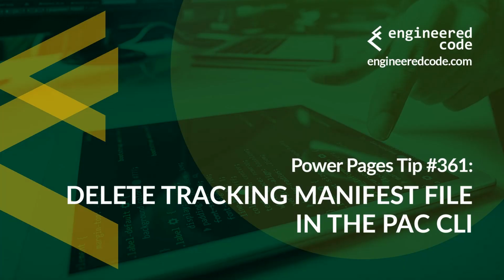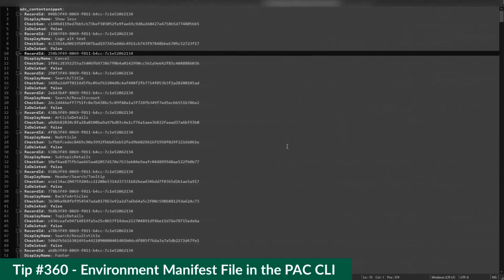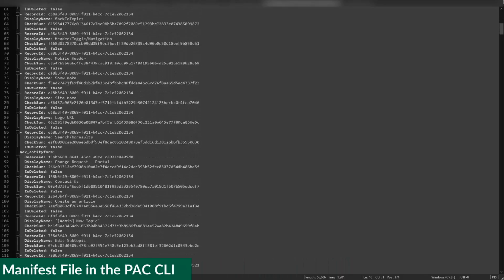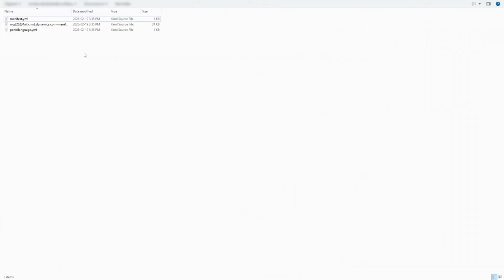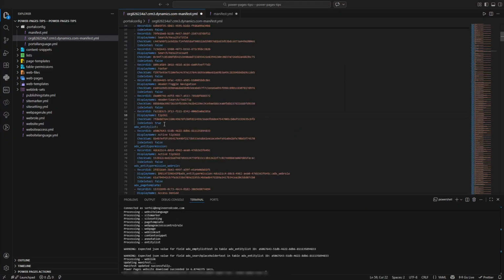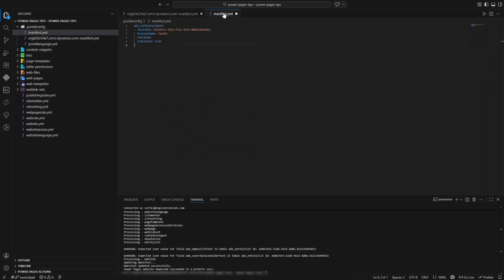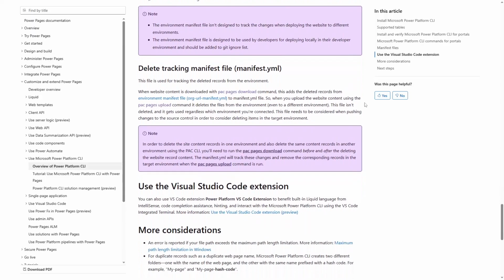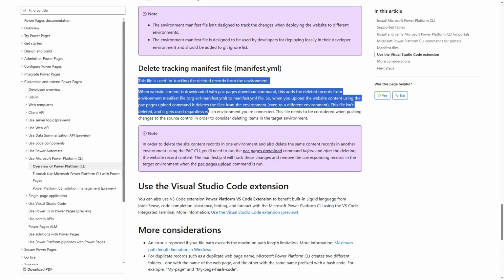Power Pages Tip #361 - Delete Tracking Manifest File in the PAC CLI - Engineered Code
In this tip, I look at the manifest file used by the PAC CLI to track when components should be deleted in the target environment.